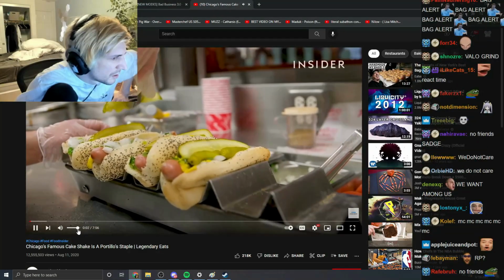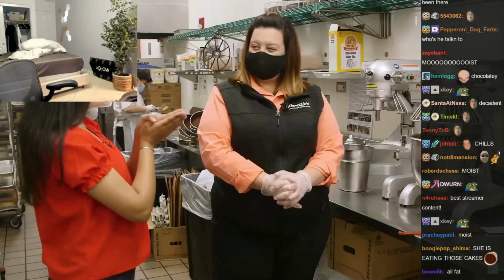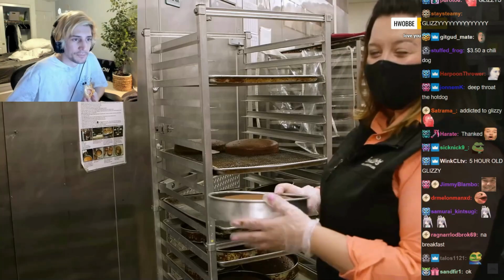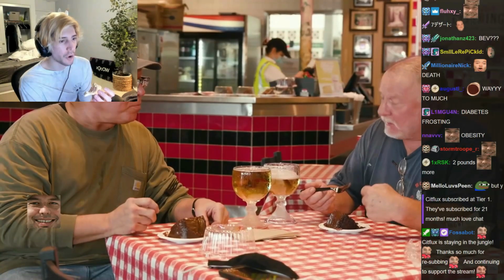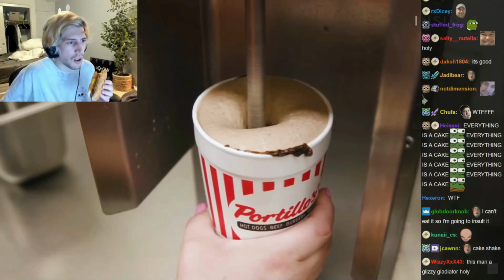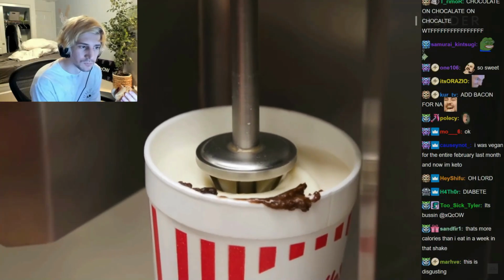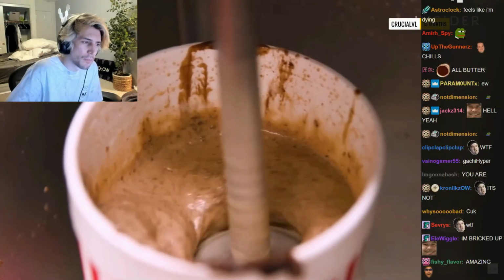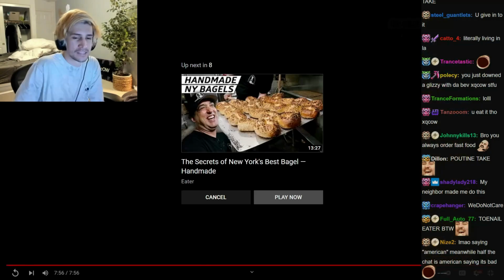xQc reacts to Chicago’s Famous Cake Shake Is A Portillo’s Staple || Food Insider